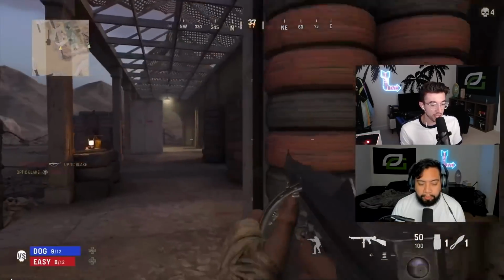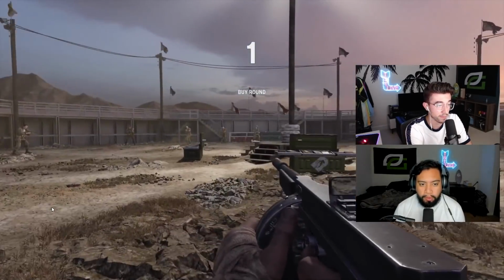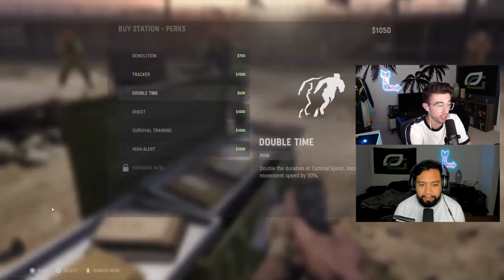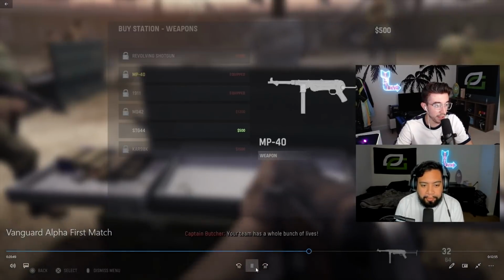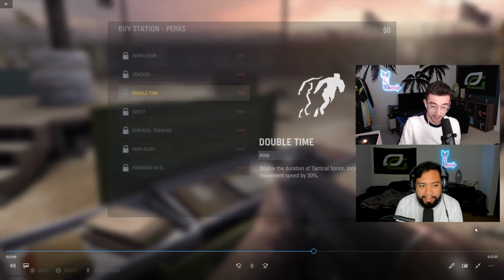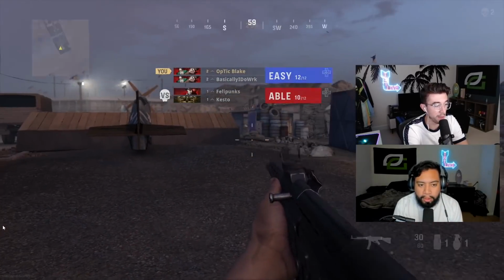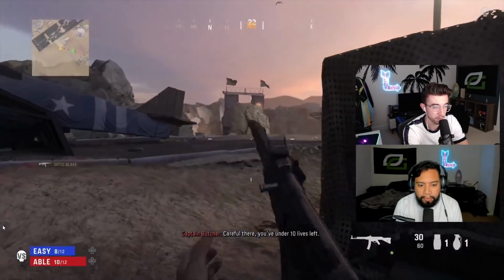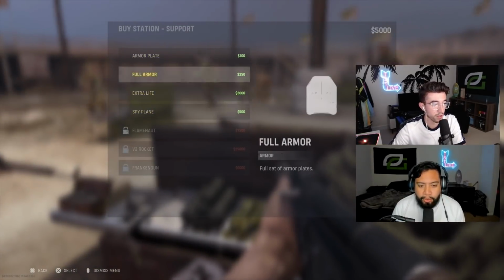OpTic plays Call of Duty Vanguard for the first time...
OpTic TST team up with BasicallyIDoWrk and play Call of Duty Vanguard for the first time!!

Want to record and/or stream your gameplay at the HIGHEST quality and in most user friendly fashion? Check out Elgato products! Thanks Elgato.

We use Scuf controllers to level up our game!